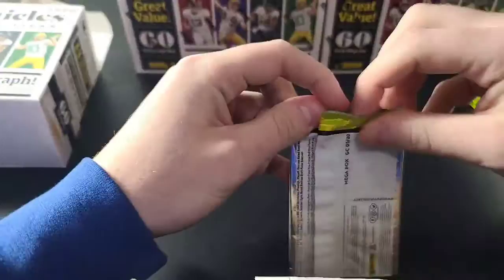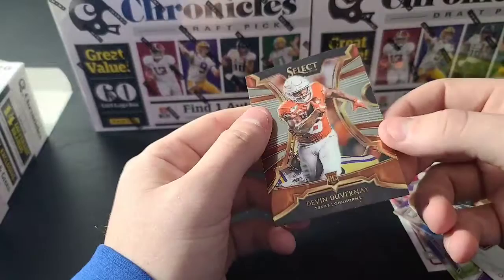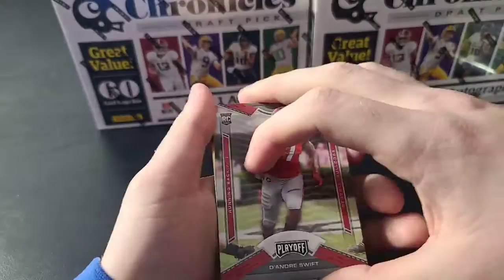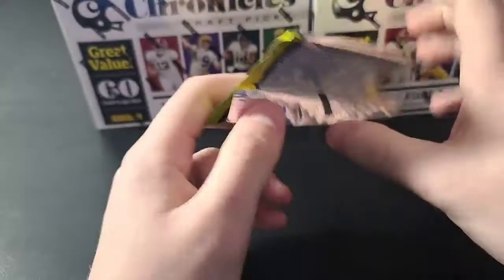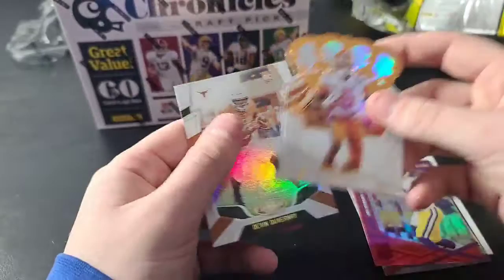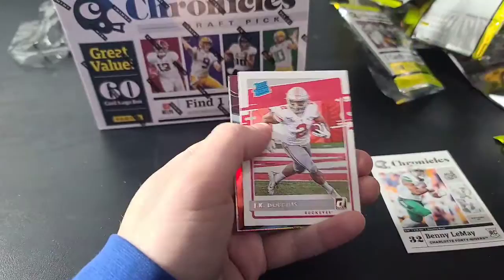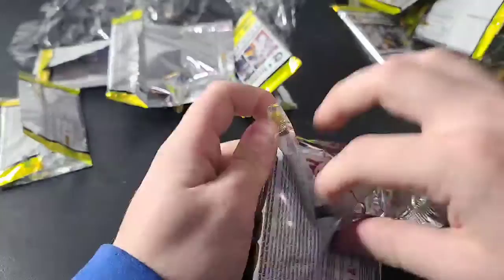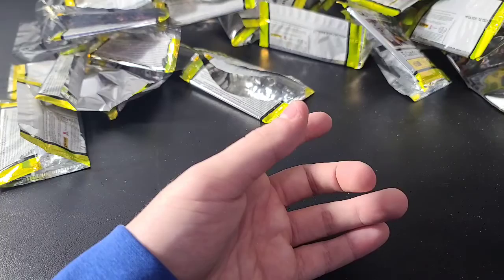2020 Panini Chronicles Draftpicks Live 4 Box Mega Break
This is a live break of  Panini Chronicles Draftpicks. All Cards are going to be shipped out from these packs. If you are interested in future breaks message me.